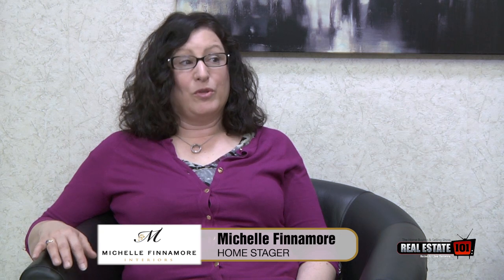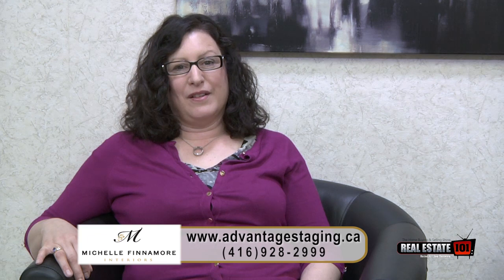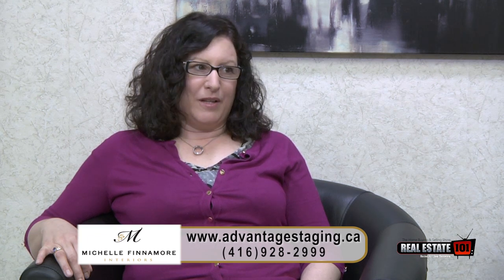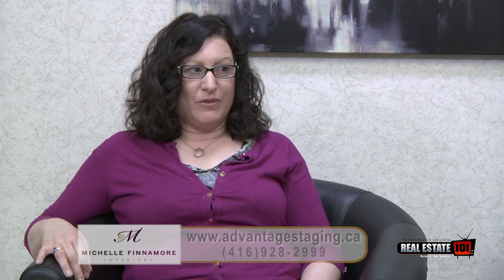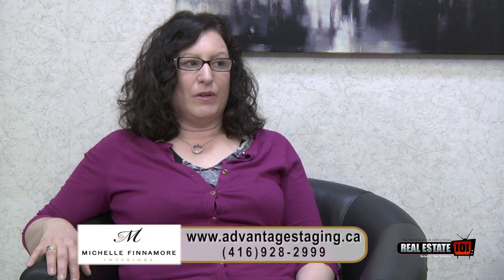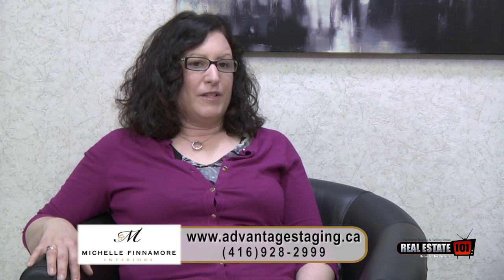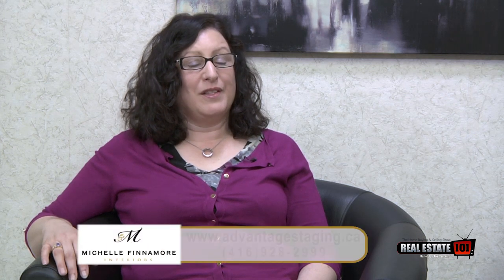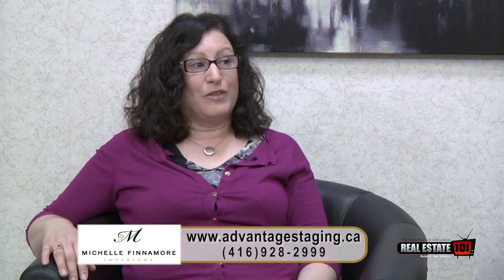Why Listing Photos Are Important When Selling Your Home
Casting Interview - GET ON THE SHOW!

When selling your home listing photos are where you can make the first impression for buyers looking for a home. Professional listing photos are important when selling your home because that is what will entice interested buyers to come take a look at it, and it will increase your chances of selling your property for top dollar.

Good realtors will use professional photographers when listing a property for sale, because professional photographers use the best camera equipment, and have the expertise in getting your listing photos to look top notch. Watch this episode with top home stager Michelle Finnamore where she will explain the importance of listing photos, and how to get the most out of them.

For more information on home staging, or if you need a top home stager, contact Michelle Finnamore: